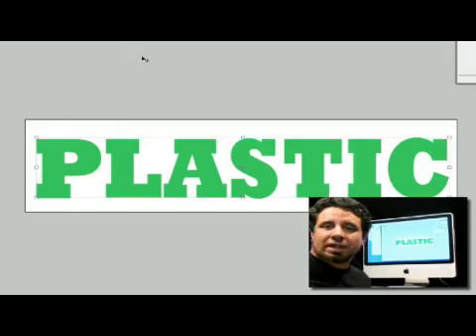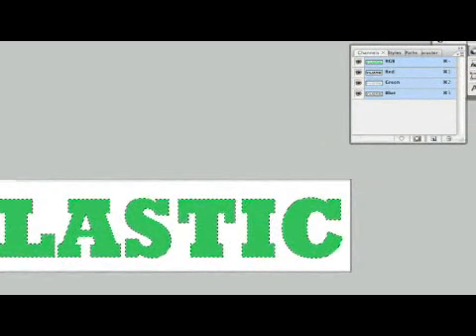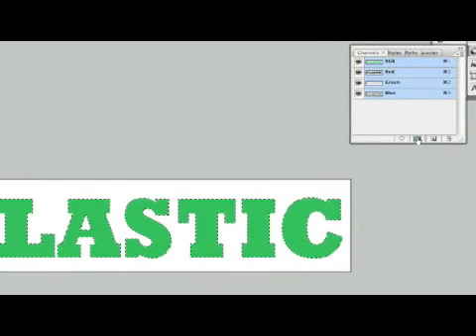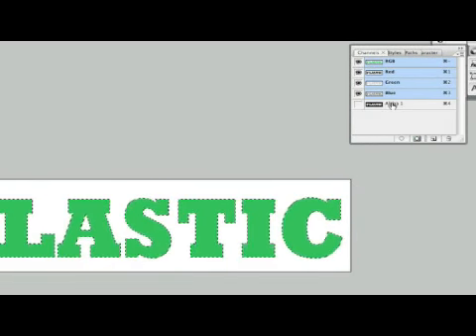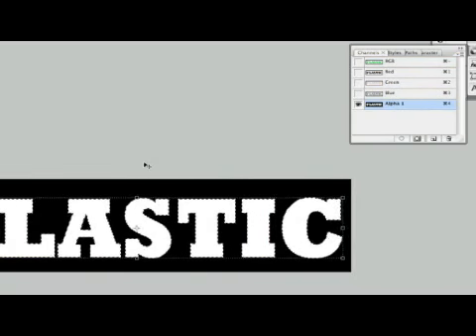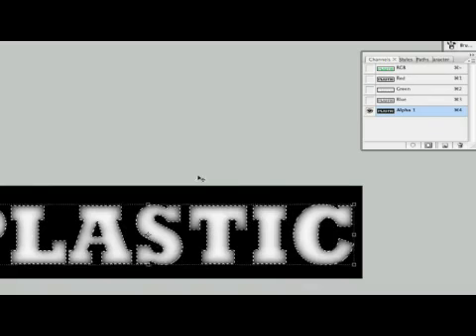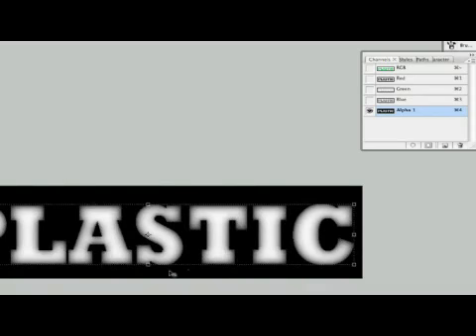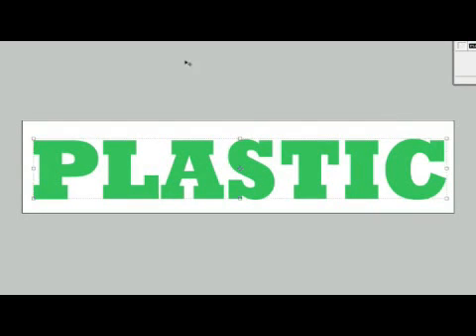Alpha Channels for Plastic Photoshop Text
Alpha Channels for Plastic Photoshop Text. Part of the series: Photoshop Plastic Text. Use Photoshop alpha channels to adjust text parameters. Learn some tips for using alpha channels to create text that looks like it is made of plastic from a Photoshop expert in this free computer software video.